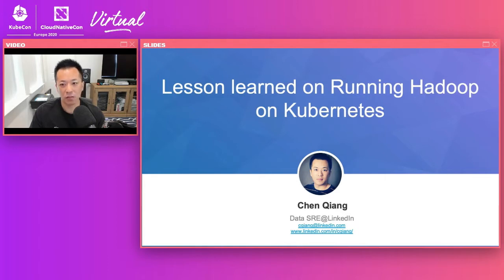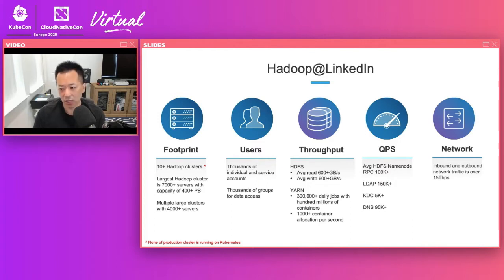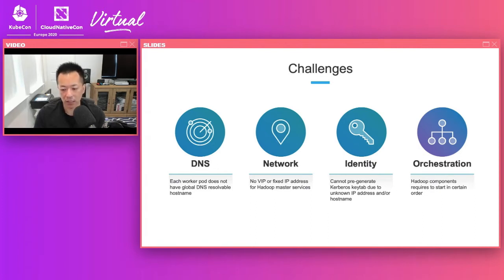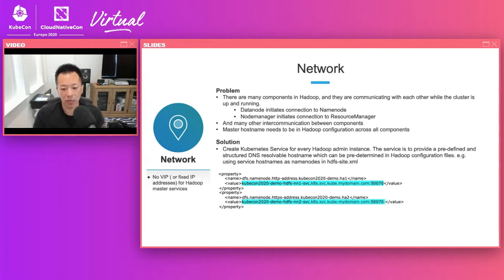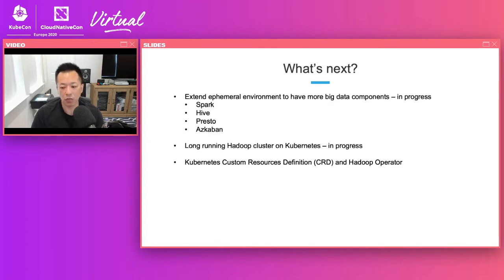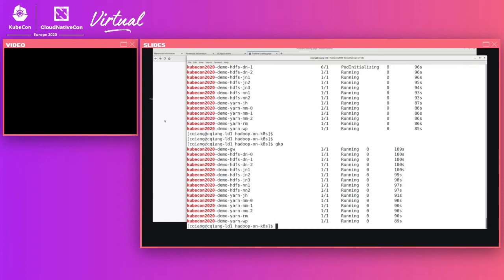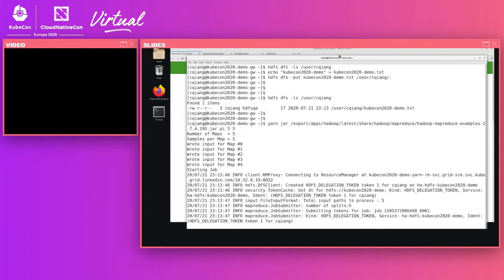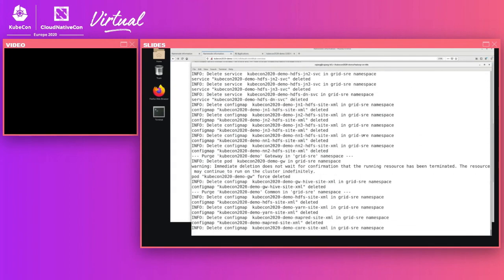Lesson Learned on Running Hadoop on Kubernetes - Chen Qiang, LinkedIn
LinkedIn operates one of the world’s largest Hadoop environments, with ~450PB used data, 2 billion files/blocks, and over 400K jobs/day. However, testing cluster features in an isolated fashion has been traditionally fairly difficult. Infra teams such as HDFS, YARN, and Azkaban often step on top of one another for testing new features in our existing test Hadoop clusters. Setting up a new test cluster requires coordination between hardware, infra, and security teams, usually taking weeks to months. We have recently extended Kubernetes’ usage to test Hadoop(HDFS/YARN) clusters, by deploying production-like Hadoop cluster on Kubernetes. This has reduced infra setup time from weeks down to minutes with no network, hardware dependencies, and enables critical infra/workflow teams to test new features on the fly.